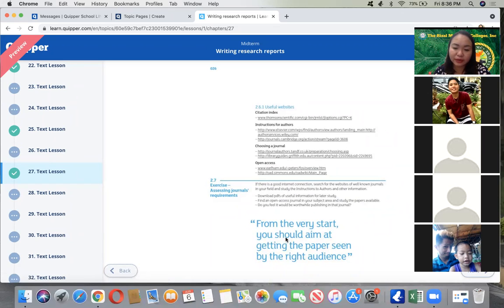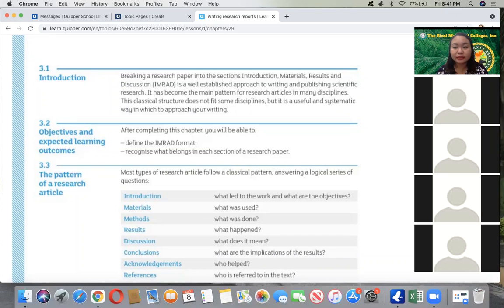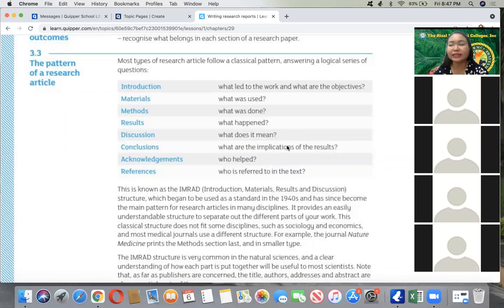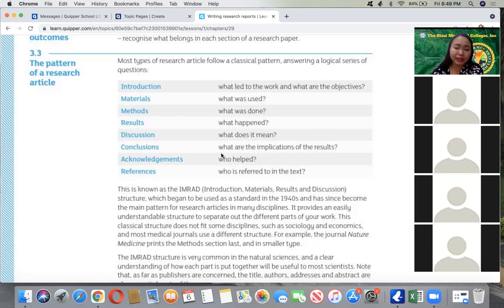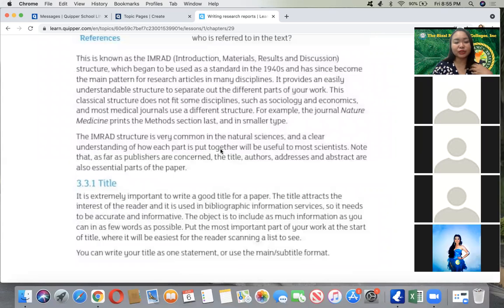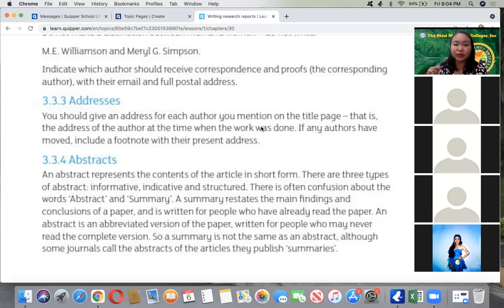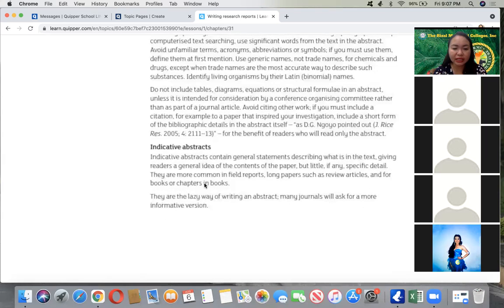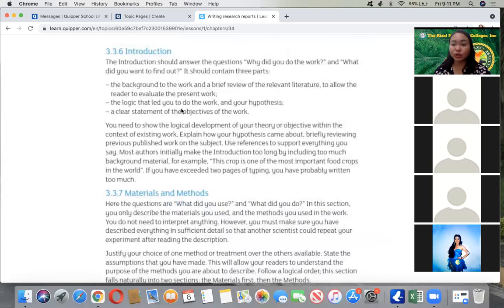IMRAD RMC Agriculture Alminda